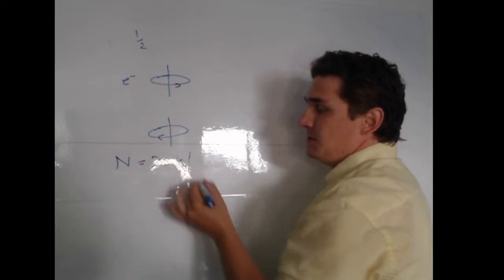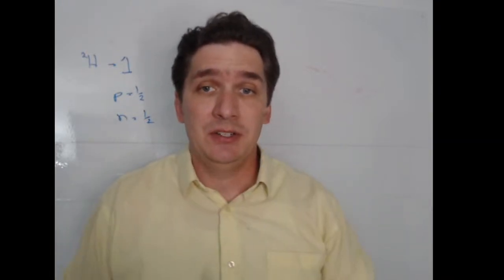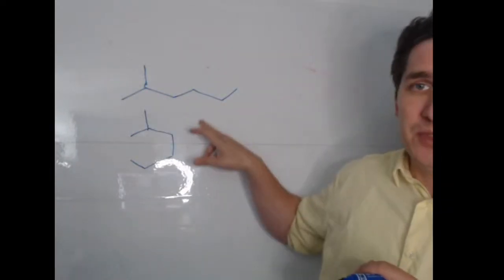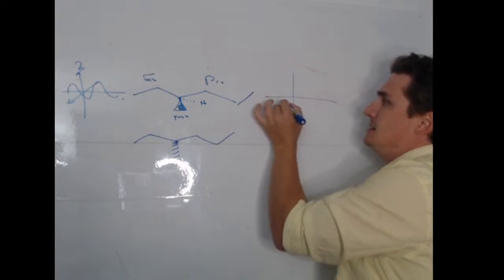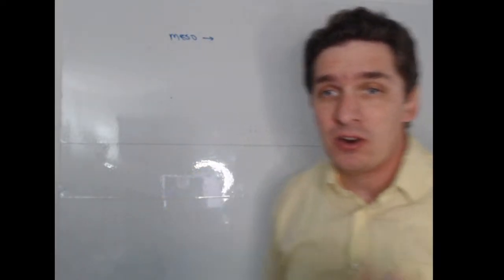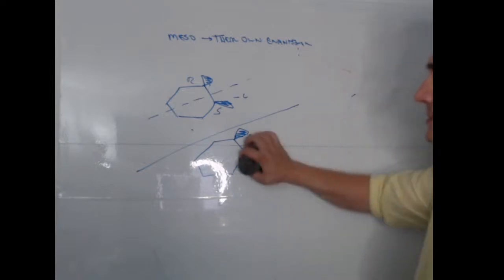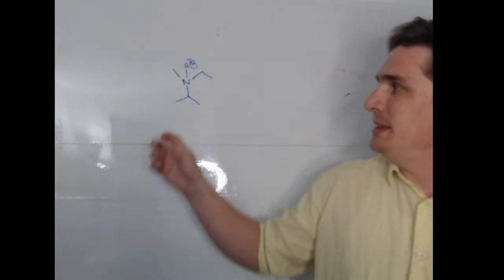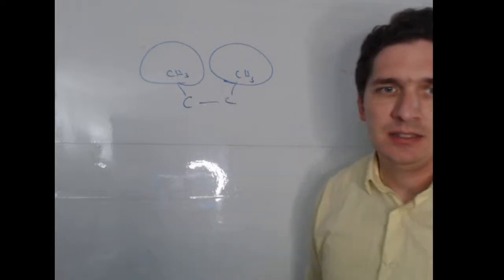Live Stream - 9/21/2022